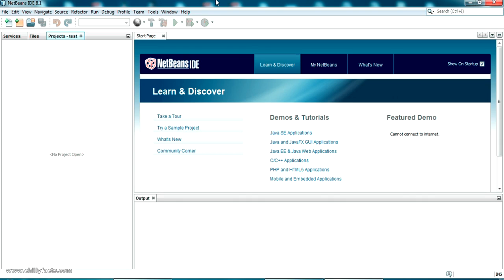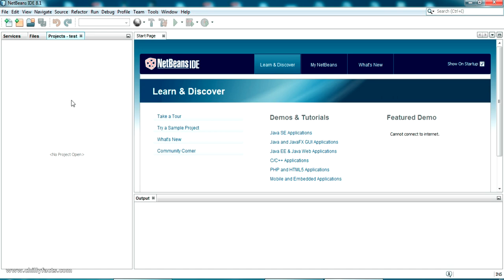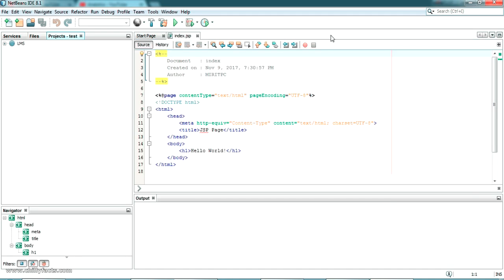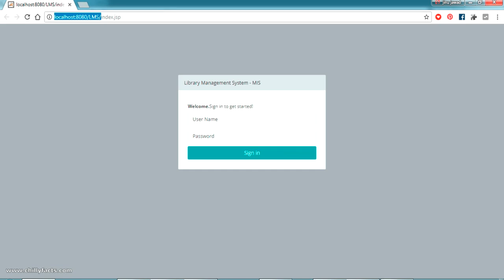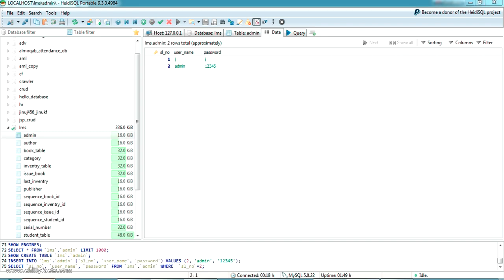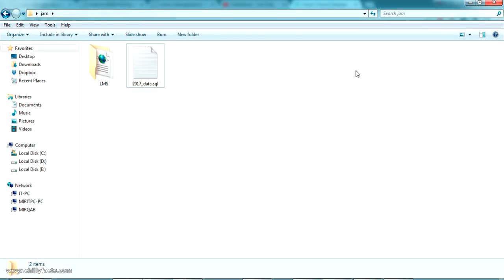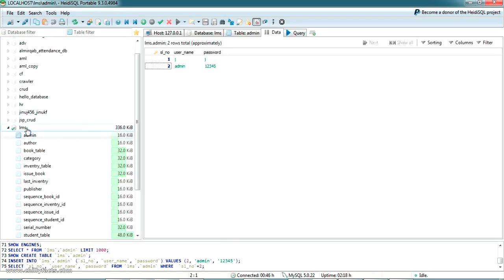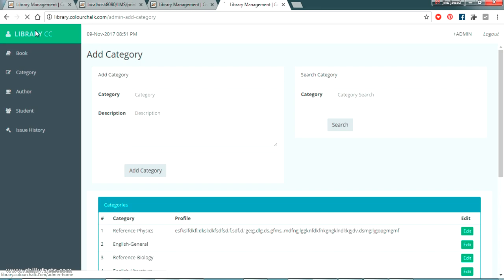Free Library Management System project in Java,Mysql Source Code in Net Beans IDE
In this video I share the source code of a Free Library Management project in Java JSP and Mysql Database.
This is developed in Net Beans IDE.

See my Other Videos which you will need to configure the LMS